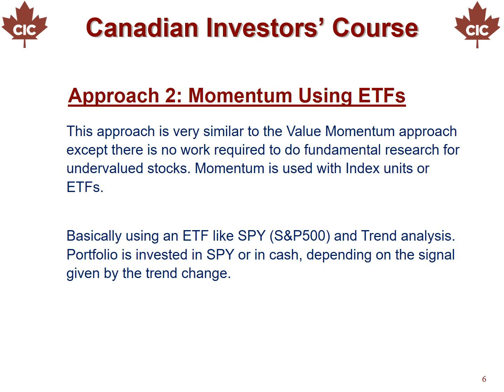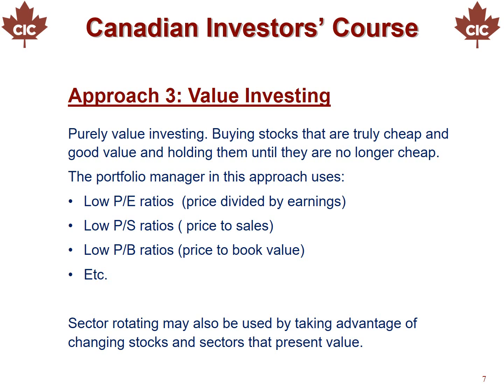CIC Session 14 InvestmentStrategies 4mins05secs YouTube